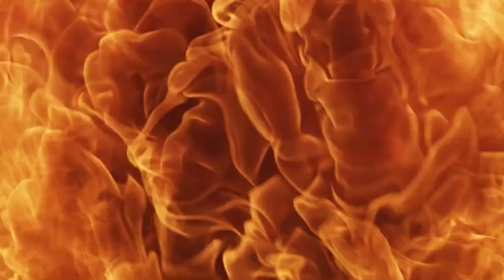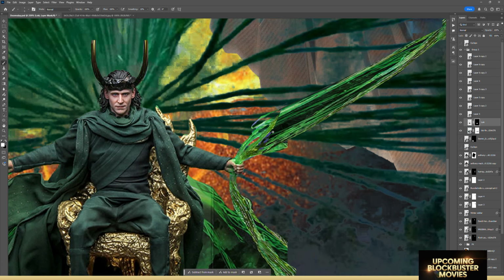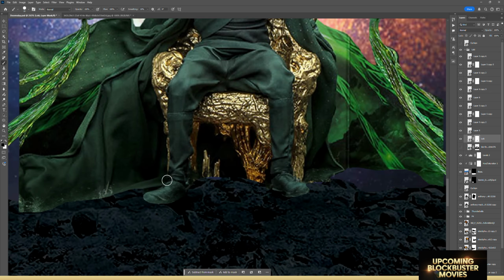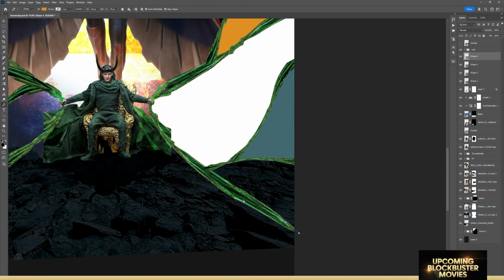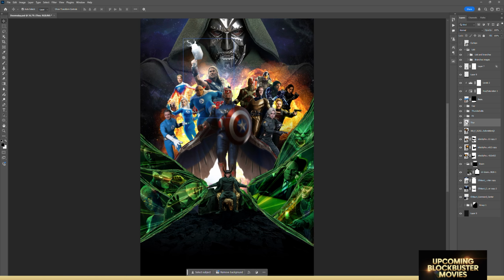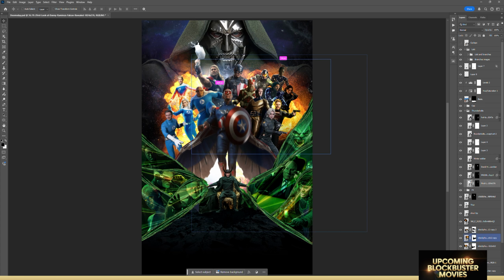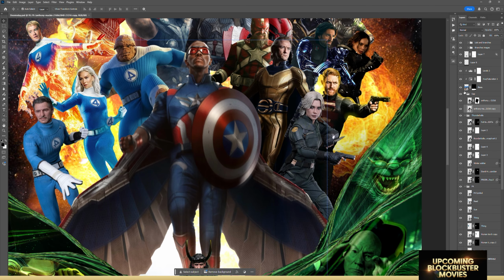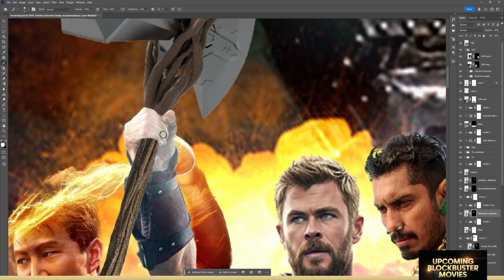I Make Posters for Upcoming BLOCKBUSTER MOVIES! - Avengers Doomsday (Poster Breakdown)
The most awaited movie of this year, Avengers Doomsday! The teasers of Captain america, Thor and the X-men are simply adding to the hype man. In this video I attempt to make Avengers Doomsday Movie Poster which is an Upcoming Marvel Movie in 2026. I'll be using different Photoshop tricks to bring these ideas to life!